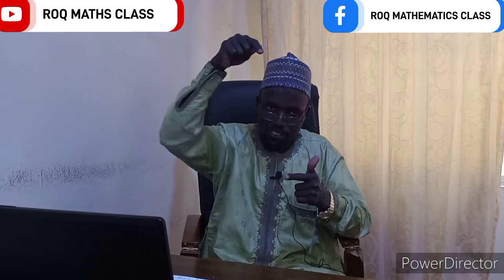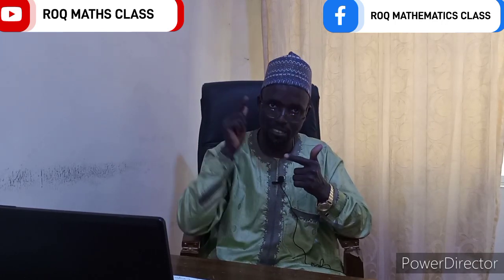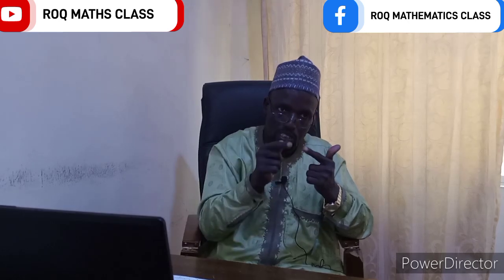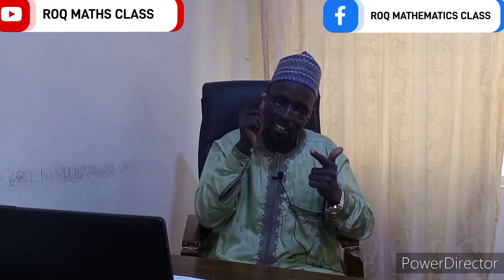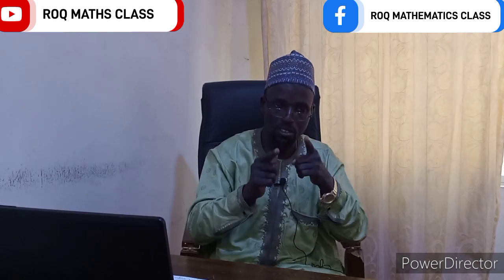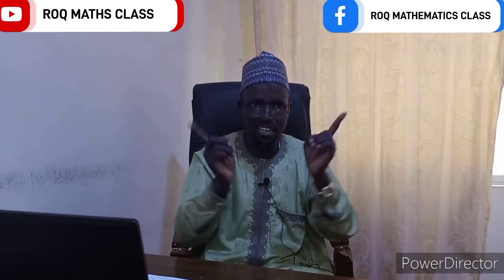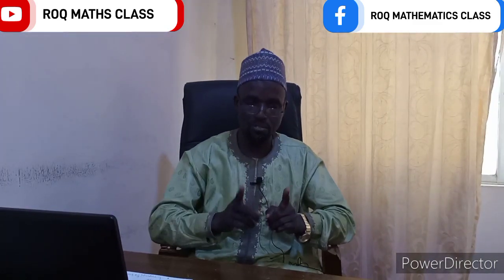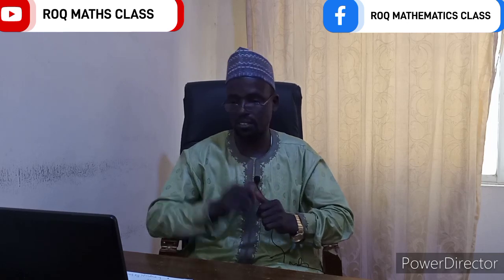Mathematics Concepts in Five Daily Prayers || Longitude, Geometric Functions, Parallel lines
Mathematics Concepts has been functioning as the elements in Solat by applying some of it's concepts .
These concepts are listed below:
1. Issue of Looping
2. Geometric Functions
3. Parallel Lines
4. Longitude
5. Intervals